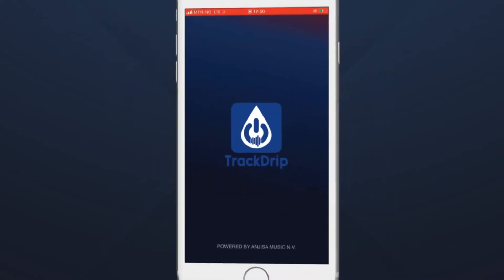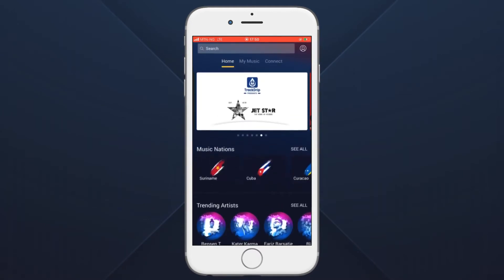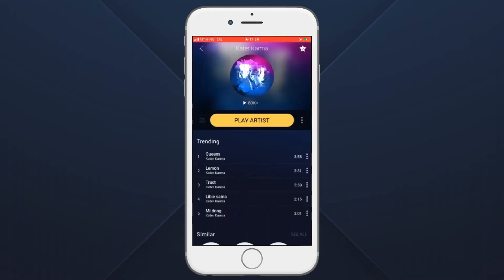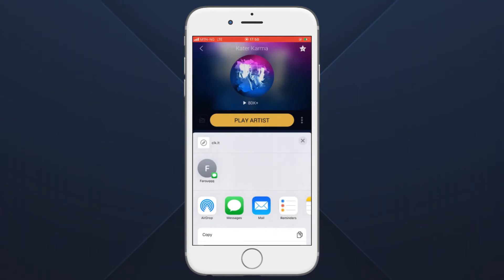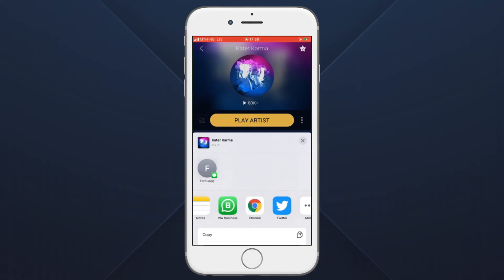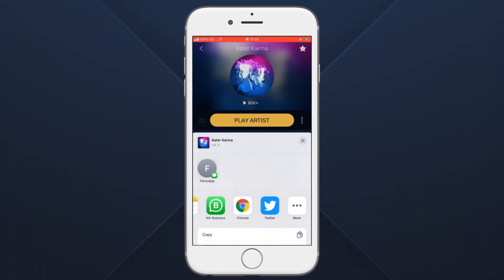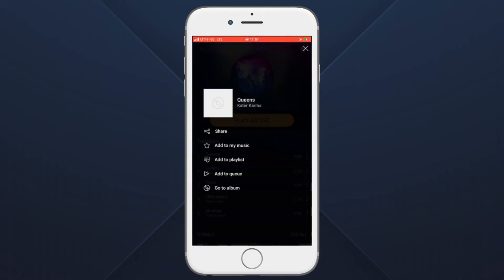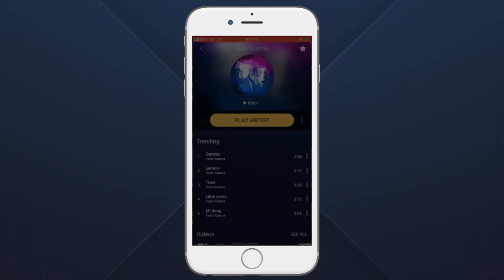| TrackDrip® Tutorial: How-to share songs | Discover TrackDrip |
Wondering how to make the most of your TrackDrip account?

In the tutorial series, we'll show you how to best make use of TrackDrip®
The exclusive on-demand music/video streaming mobile app for the Caribbean and Latin-America.

Local Music, Local Passion!
Get everything TrackDrip has to offer and support the artists that make it possible.

【Unlimited Music】Access to unlimited music and videos.
【Offline Play】Use TrackDrip offline without using more data.